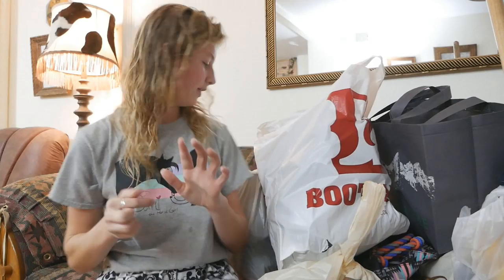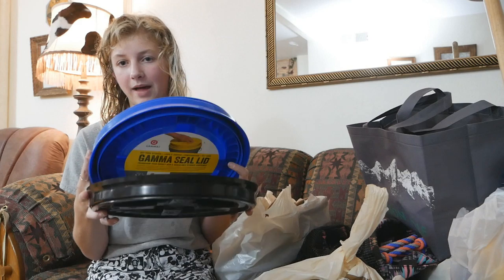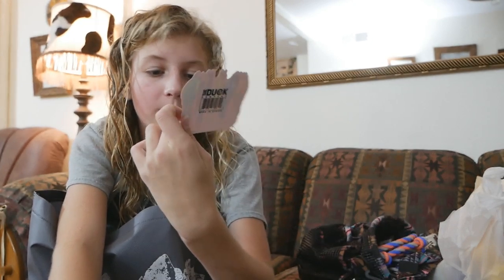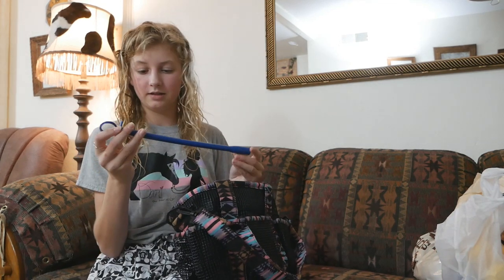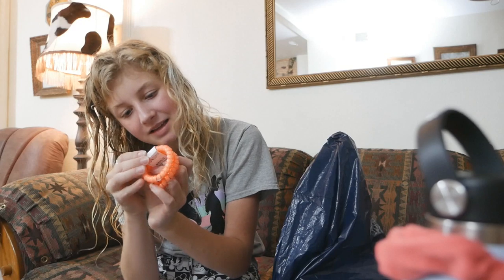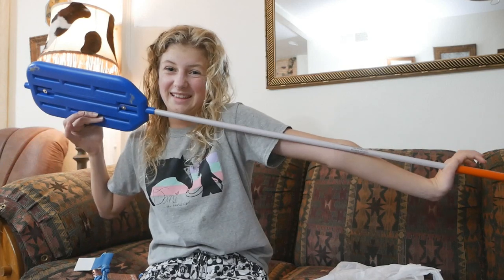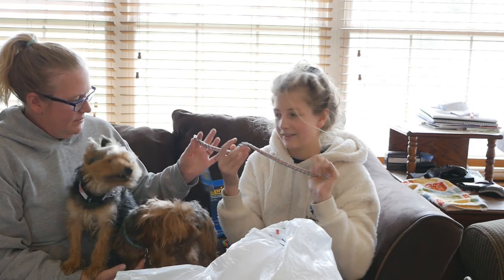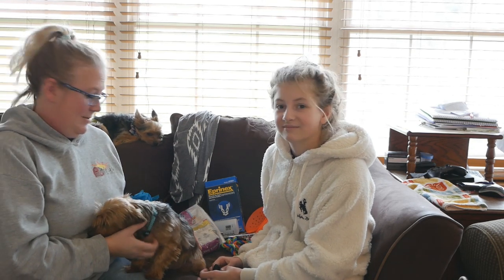Tack Store Tours ~ The Haul!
In this video, we show you ALL THE THINGS we got while traveling to Wyoming! I spent the summer saving up for this, and I wasn't disappointed with the shopping available! We shopped at Tractor Supply, Runnings, Bomgaars, downtown Cody, downtown Jacksonhole and more!